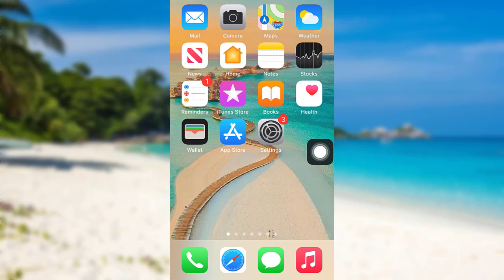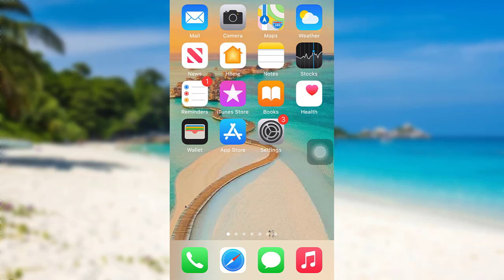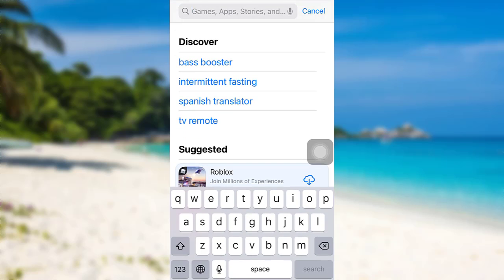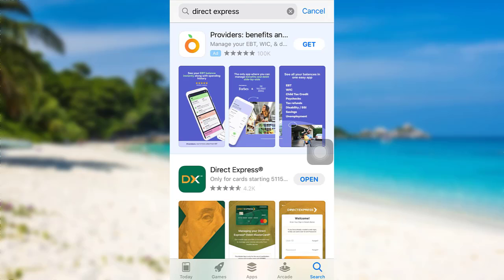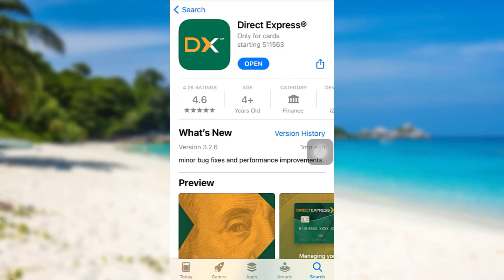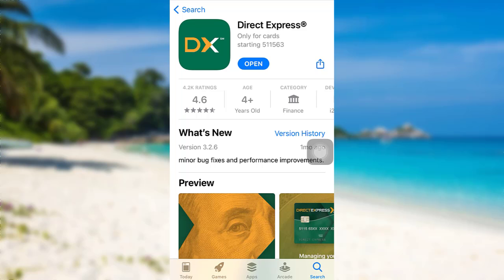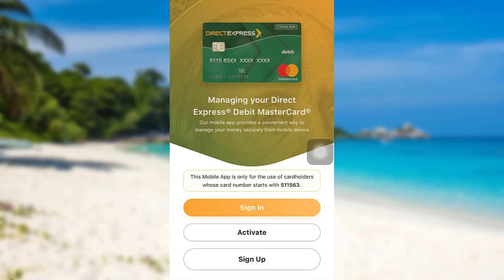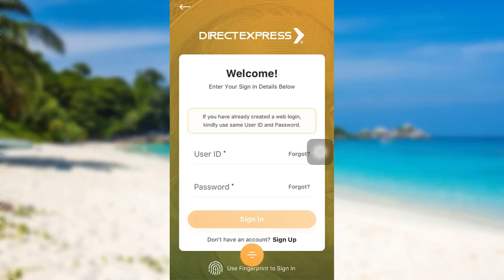Direct Express Sign In | Login Direct Express App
This video guides you in quick easy steps to log in to your account on the Direct Express app from iPhone.

First of all, go to the app store
Then search for the app Direct express
Then tap on get option to download it
Once downloaded, open the app
Then tap on the option Sign in
Now enetr your userid and password
Finally you will be logged into your direct express account